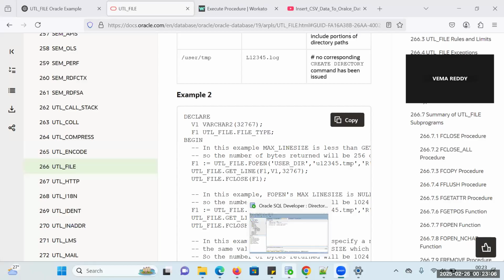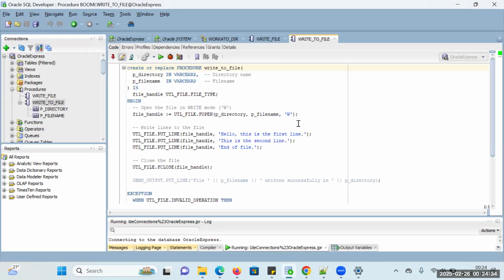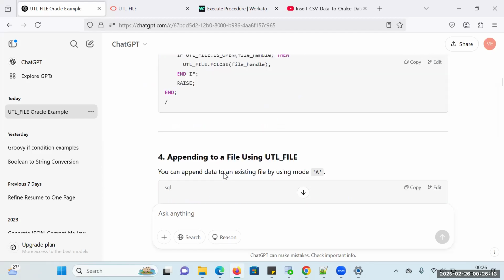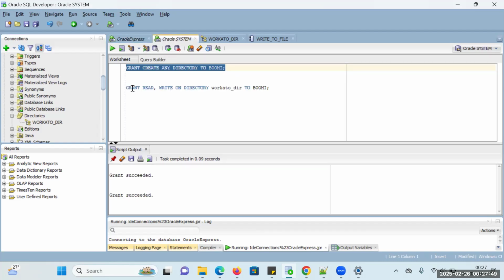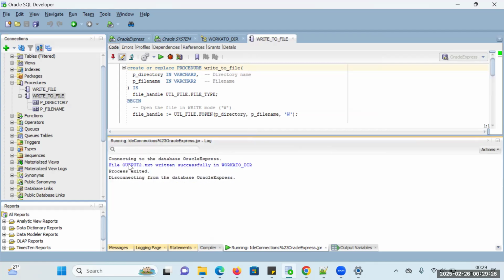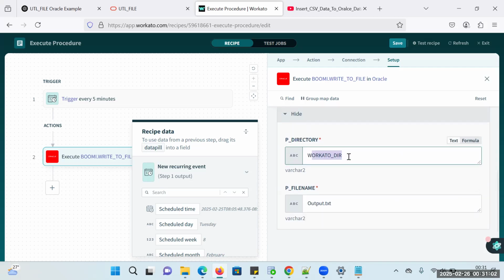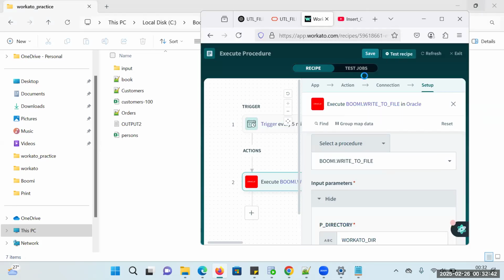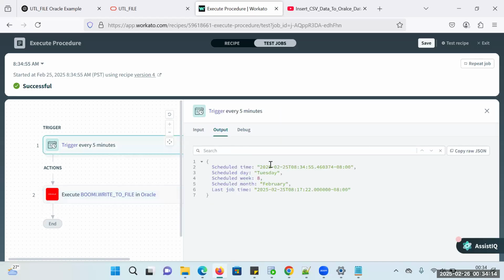Oracle Database Execute procedure Demo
In this video demonstrated how to use the Oracle execute Stored procedure Action.

As part of this video, have created the stored procedure which will write the file to Database server by leveraging UTL_FILE built-in package.